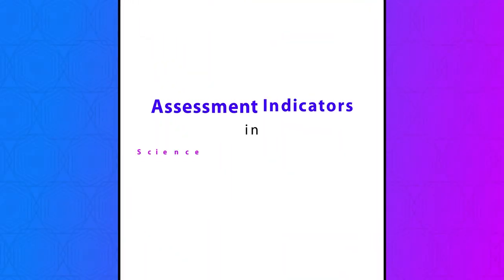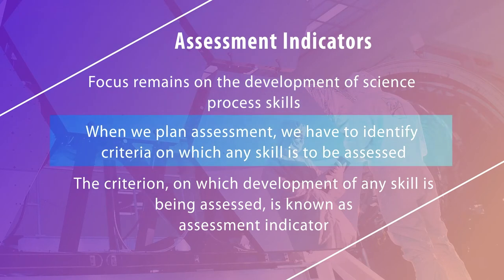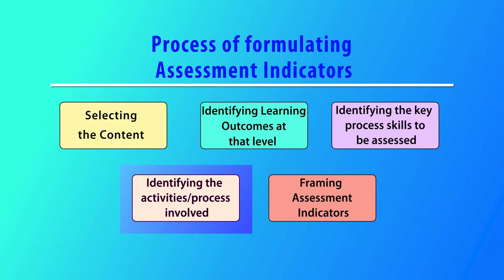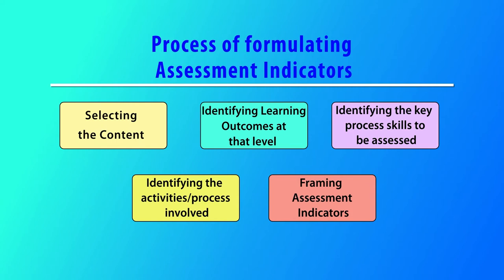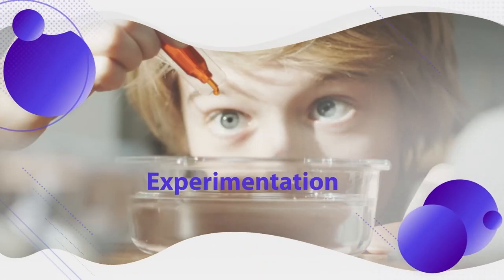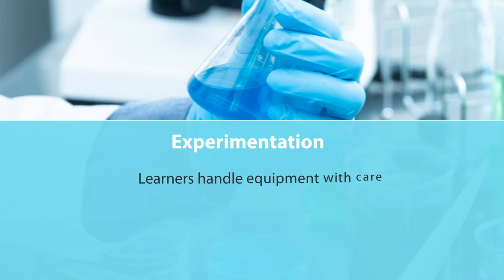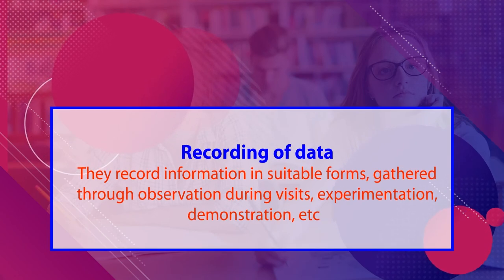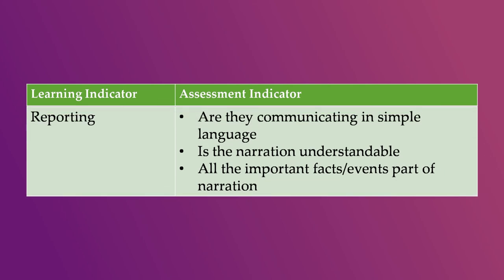Assessment Indicators in Science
This video facilitates teachers in framing assessment indicators for assessing various process skills.